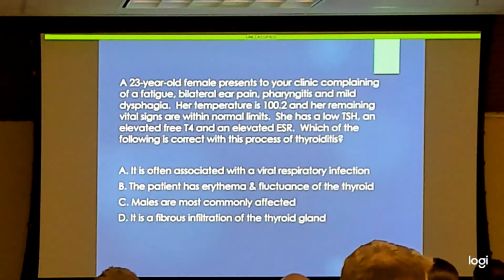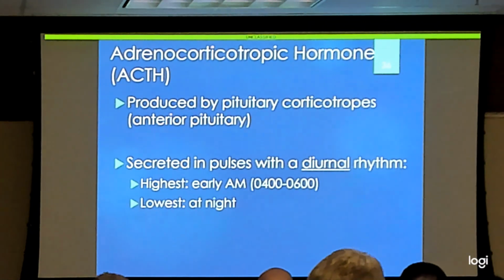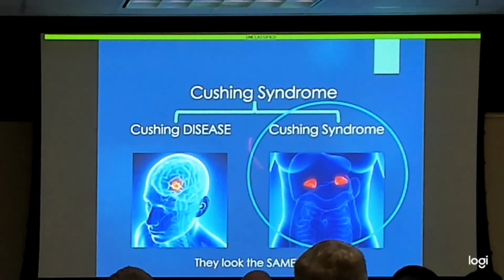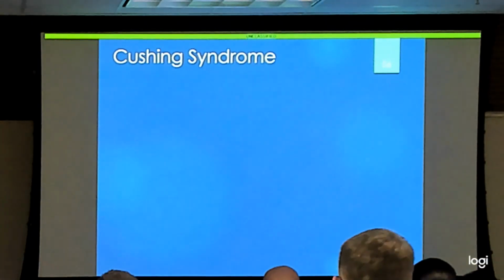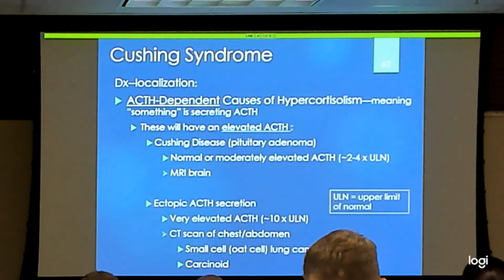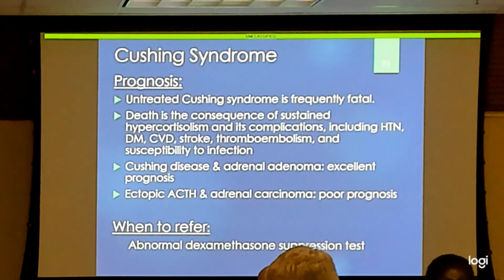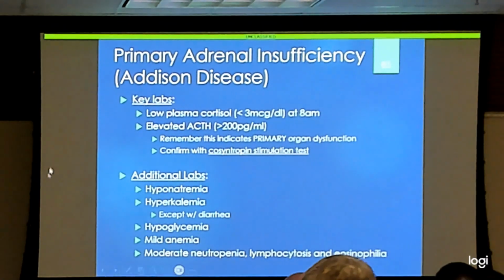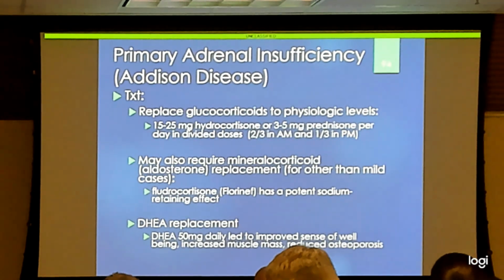JULY01,2024 ENDO Block 1